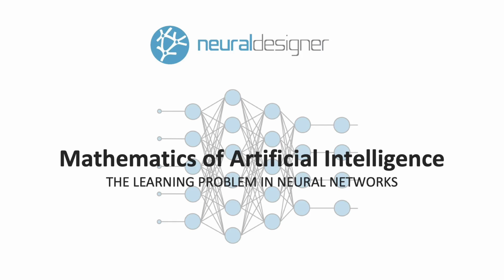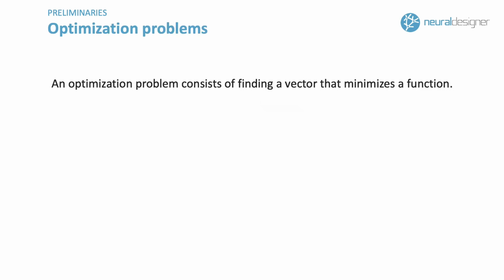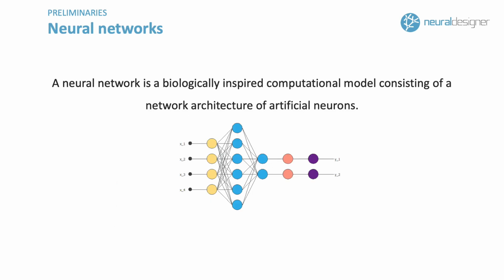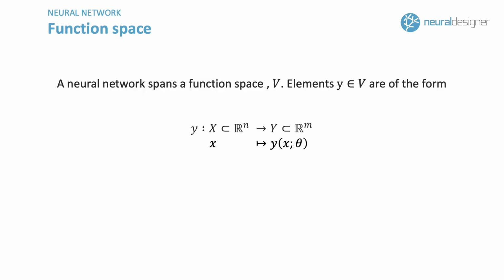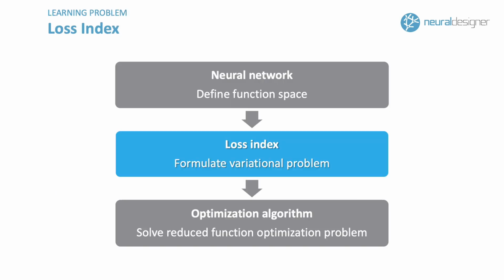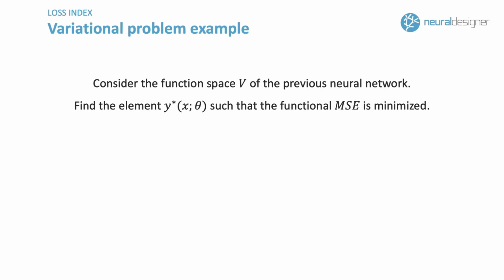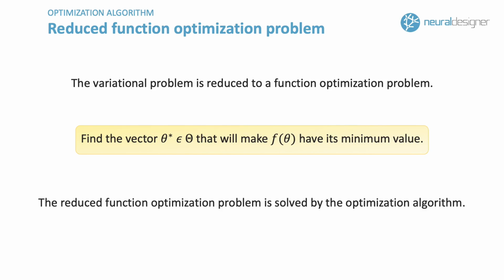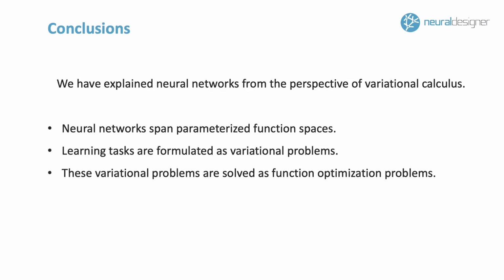Mathematics of Artificial Intelligence: The Learning Problem in Neural Networks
In this video, we explain the mathematics behind artificial intelligence. More specifically, the learning problem in neural networks.

Machine learning examples are also available on our web, so you can practice with Neural Designer.